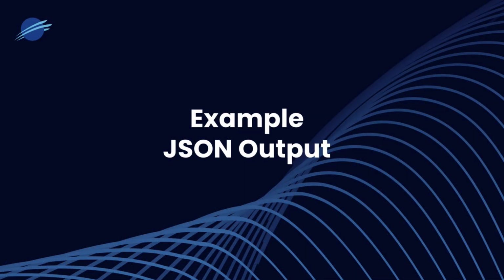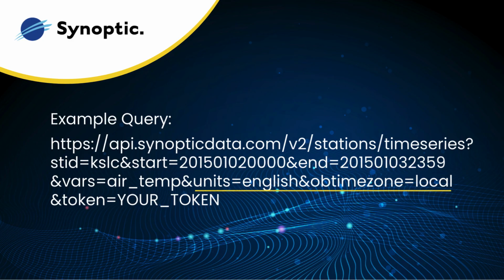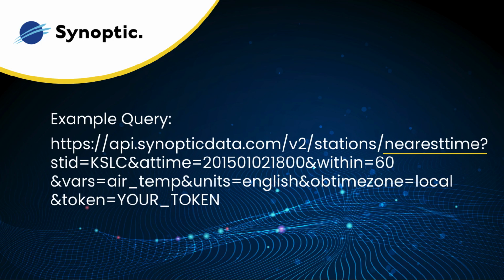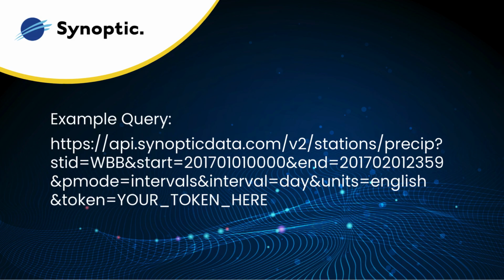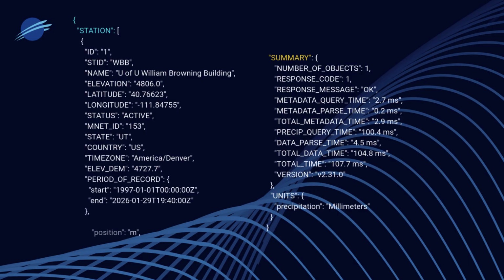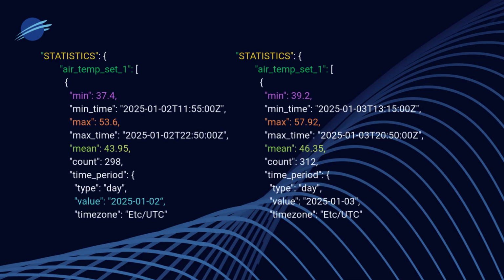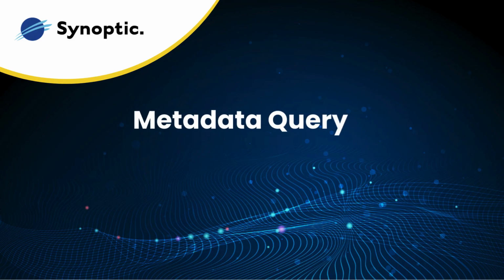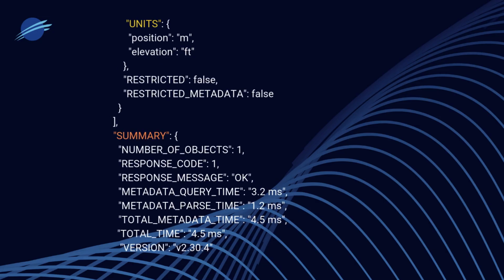Synoptic Weather API Tutorial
Looking to work with a reliable weather API for real-time and historical weather data?

In this tutorial, we walk through the core services of the Synoptic Weather API and show how to structure requests, use key parameters, and interpret API responses for practical applications.

This weather API guide covers essential services including Latest observations, Time Series data, Nearest Time queries, Precipitation totals, Statistics, Percentiles, and Metadata. Whether you’re building dashboards, research tools, or operational applications, this walkthrough will help you better understand how to retrieve and use high-quality weather data programmatically.

In the video, you’ll learn:

How to structure a weather API request

How to retrieve real-time weather observations

How to access historical weather data

How to customize queries with parameters like units, variables, and time ranges

How to interpret JSON responses from a weather API

This tutorial is ideal for anyone working with weather data who wants a clear introduction to using the Synoptic weather API effectively.